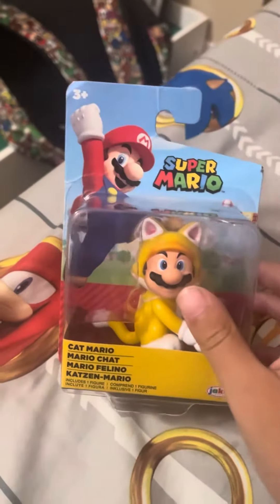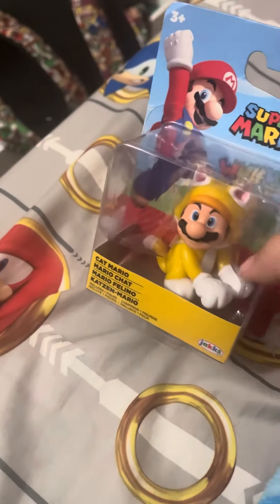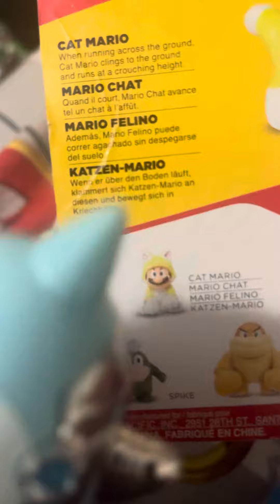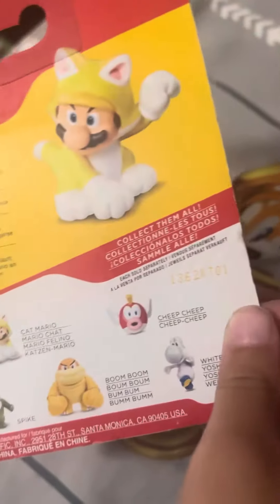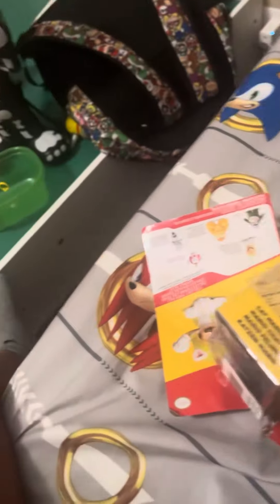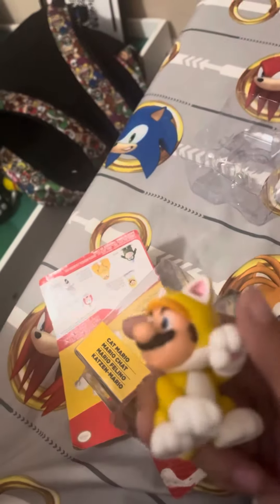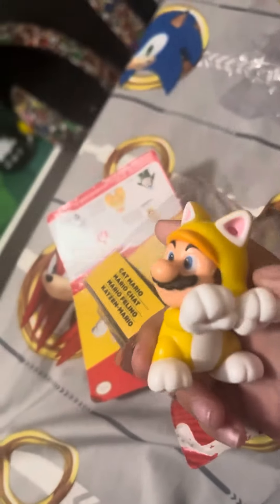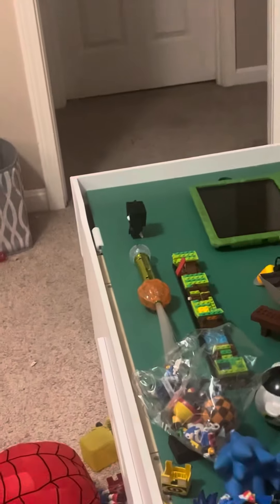New Mario toy from my friend Sam ￼